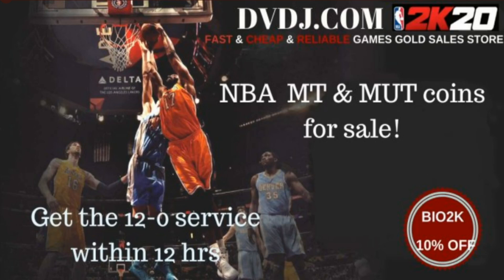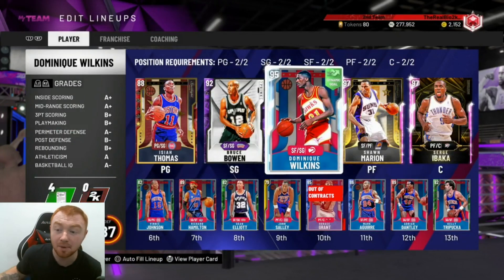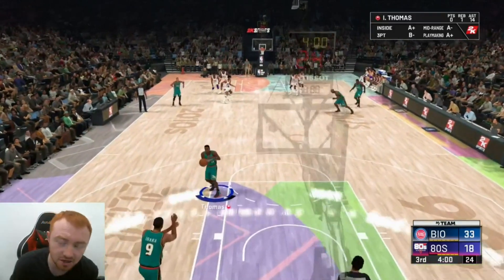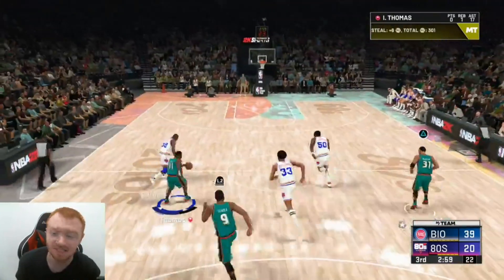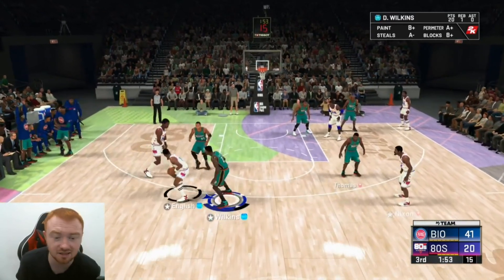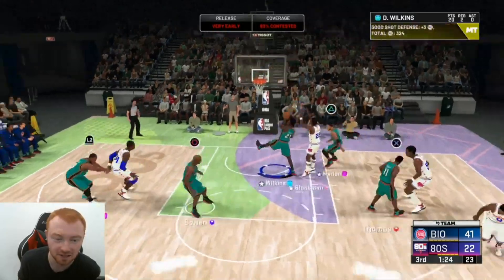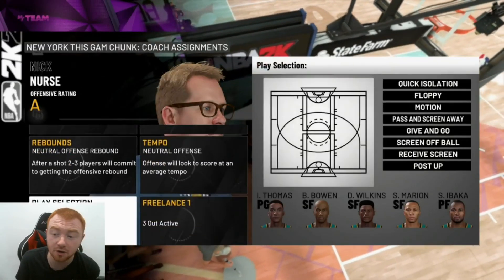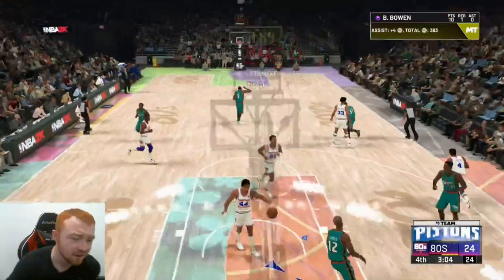HOW TO GET 15+ ASSISTS FAST & EASY WITH ISIAH THOMAS! SPOTLIGHT CHALLENGE #4 - NBA 2K20 MYTEAM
PSN- TheRealBio2k_